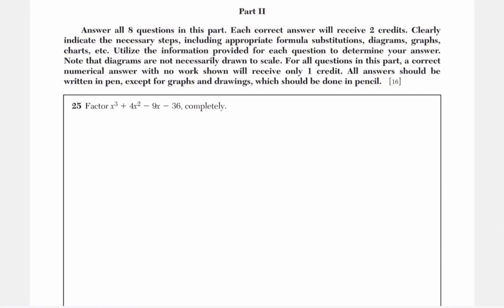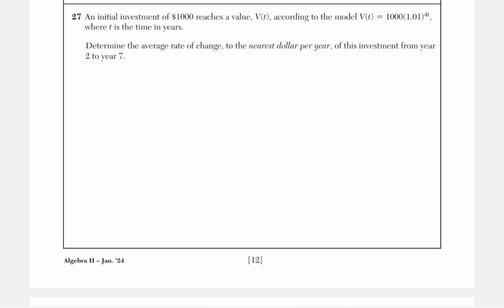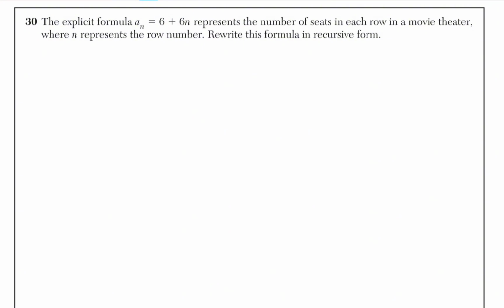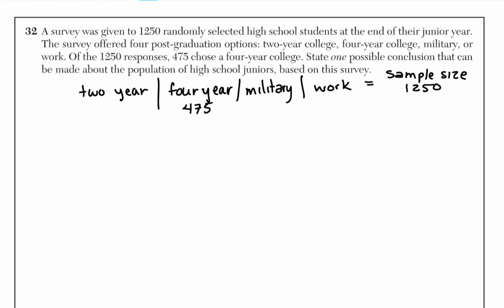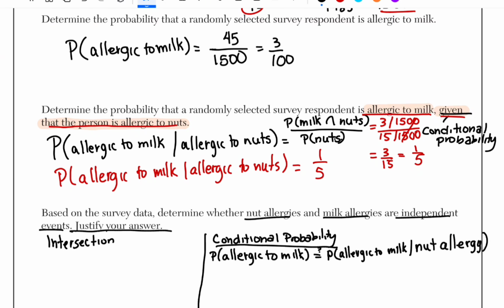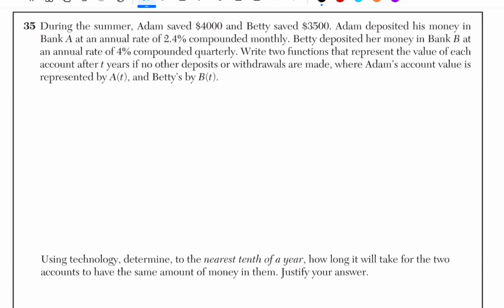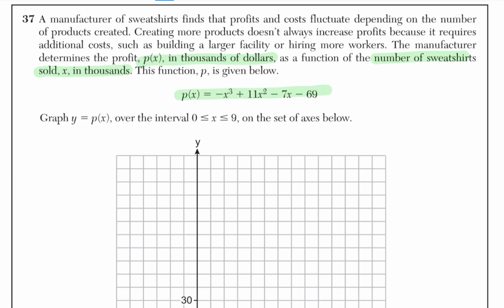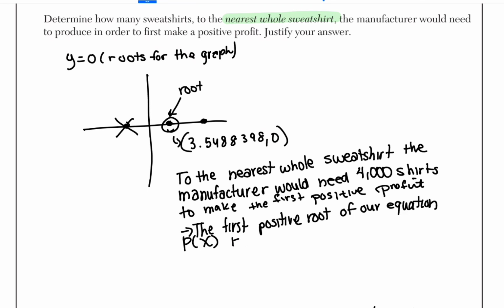Algebra 2 Regents Review (January 2024) #25-37 | Learning with Haneen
Let's do some regents review for the Algebra 2 regents using the January 2024 regents. In this video we examine the last questions (25-37).

If you are interested in one to one tutoring, use the following